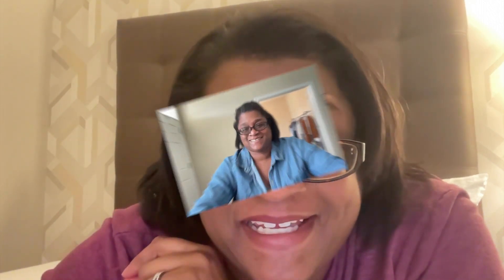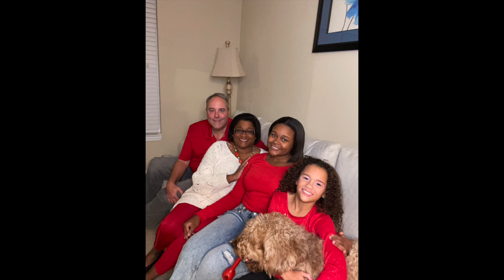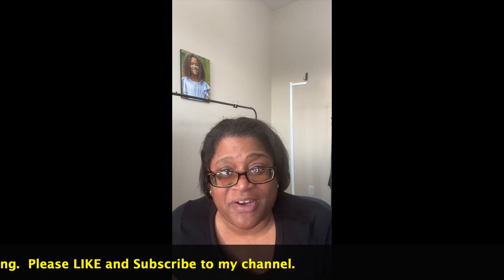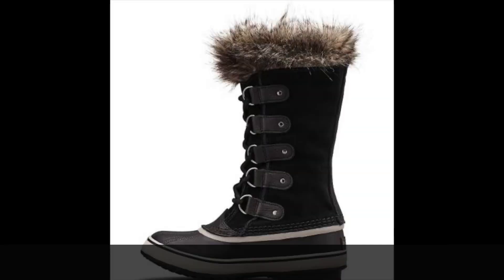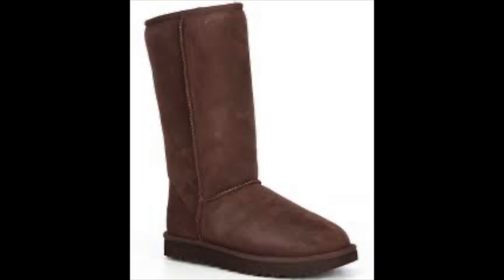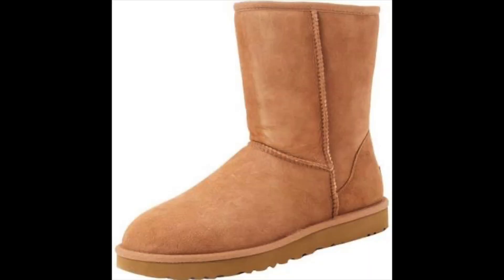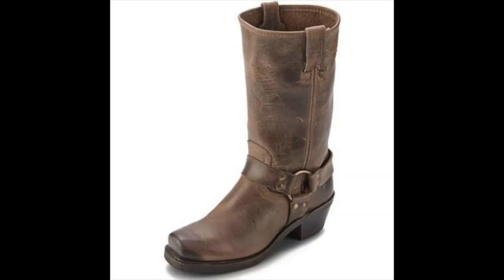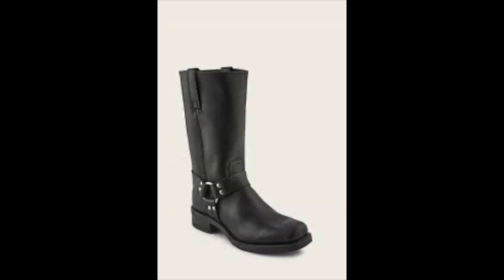From Boots to Bucks: Discover the Best Brands for Profit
Do you want to make money flipping boots? In this video, I'm going to tell you my top 3 brands to flip boots for profit. The goal of this tutorial is to teach you which brands of boots are the best to invest in, so that you can make money in any situation.

Boots are a great way to make money, but you need to know how to flip them for maximum profit. In this video, I'm going to teach you how to find and flip boots in the right way so that you can make the most of your investment. So be sure to watch until the end!
In today's video, I am sharing the best boot brands to source this season to make big bucks.  These three brands are pretty easy to find at the Goodwill Outlet, consignment shops, and other thrift stores.

Be sure to join me Live on Whatnot  for one of our auctions.  Our Bins Hauls from Home  feature 2 dollar starts.  If you are new to Whatnot.

Click here for 10 dollars off your first WhatNot Purchase

 Sign up for Jamble with   3QUEE10 for 10 dollars off your first purchase

Click here to bookmark the Lululemon LIVE auction

Our Story… My name is Stephanie. I was a part time reseller, and a full time middle school teacher until June of 2021. Upon the sudden passing of my dad I quit my teaching job and decided to pursue my dream of owning my own business and being an entrepreneur! Scariest thing I have ever done, but in the words of my late dad and my 18 year old daughter Courtney YOLO! 3 Queens Resale is a small business that I started with my daughters. We started off selling our personal items, as well as items donated by our family and friends. Now I shop at thrift stores and consignment shops, and estate sales to find items to flip for a profit. I also have an online consignment arm of my business, in which family and friends can drop off their items, and I will list them and once they sell they receive monthly payouts . 3 Queens Resale is an opportunity to teach my girls that hard work pays off. Be a Queen and control your own fate, make your own money, and be your own boss. I am not raising princesses that need to be rescued, but Queens that will lead. I truly believe you get what your work is for; not what you wish for. So if you want it go and get it. If you would like to purchase something from this haul directly please leave me a comment in the video. That way it won't get lost in my email.

Mercari 3QueensResale

Mecari Sign up for Mercari and get $10 off your first purchase.

 Amazon Links to my Reseller Tools ( Click on links below)
Jiffy Steamer
Downy Wrinkle Release
Large Light Box
Poly Mailers
Labels for regular printer
Thank you stickers
Children’s hangers
Leather Wipes
Bankers boxes
Folding board
4X6 labels for label printer